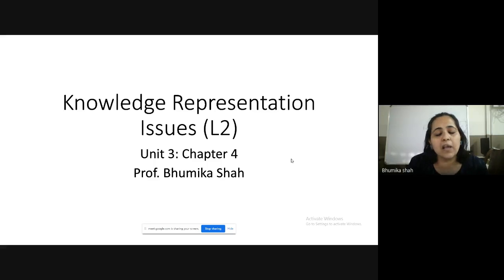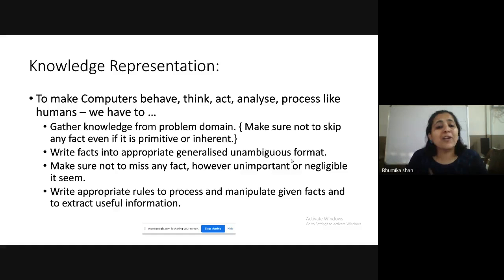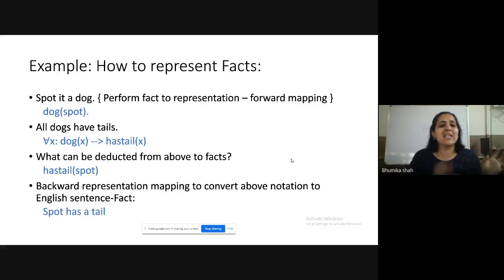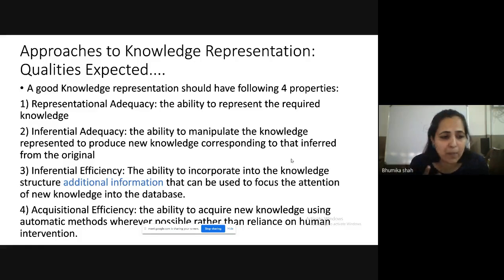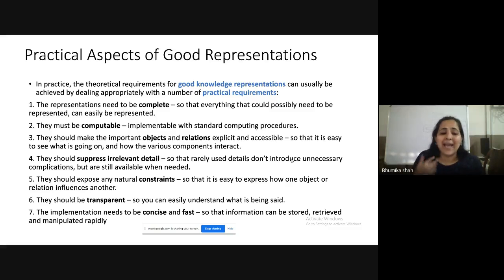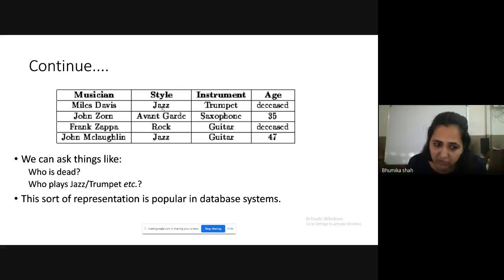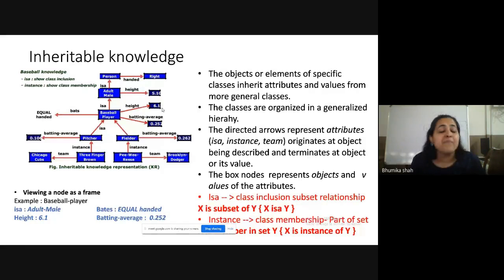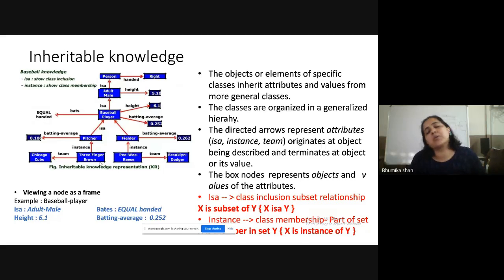L2- Knowledge Representation Issues: Artificial Intelligence ( part 1 )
This Video discusses about Unit 3 of GTU syllabus and Chapter 4 - Knowledge Representation Issues (Book - Artificial Intelligence by Rich and Knight)